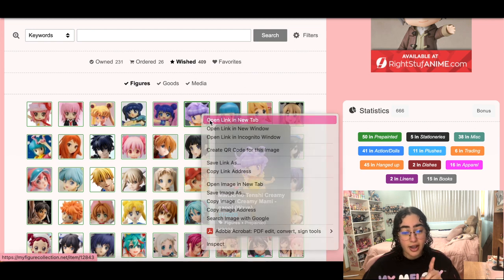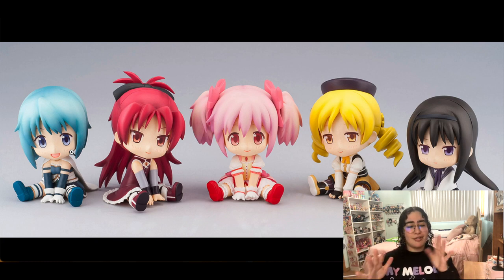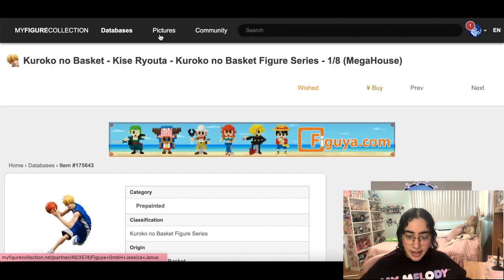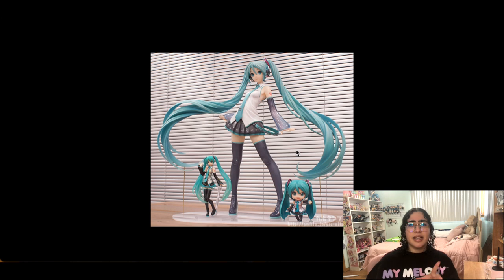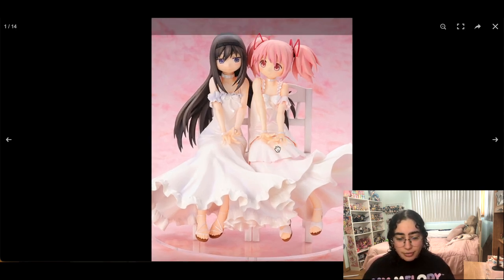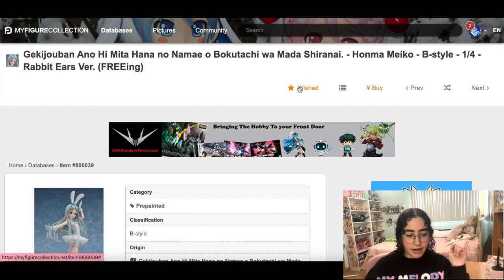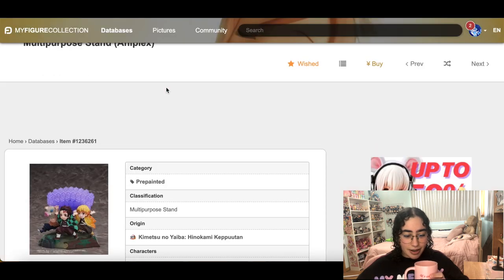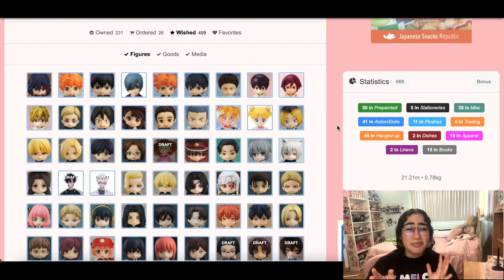Cleaning Up My Figure Collection Wishlist